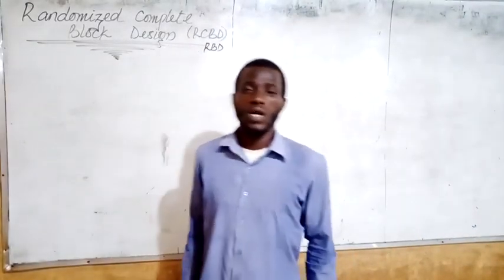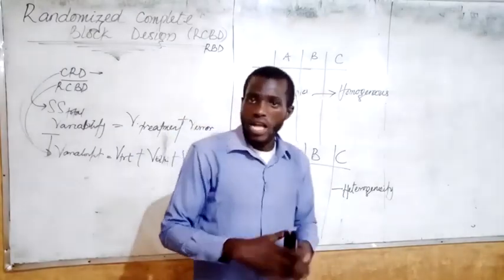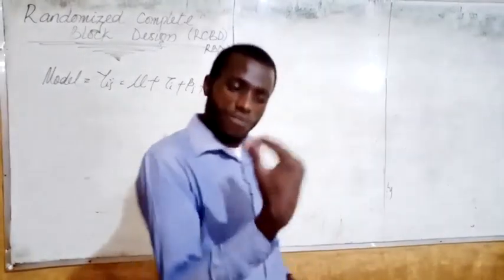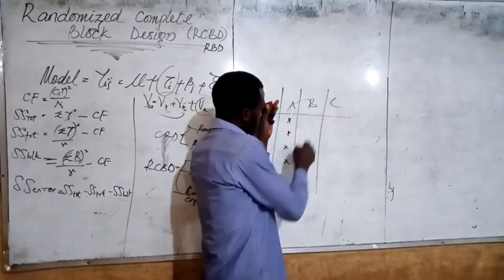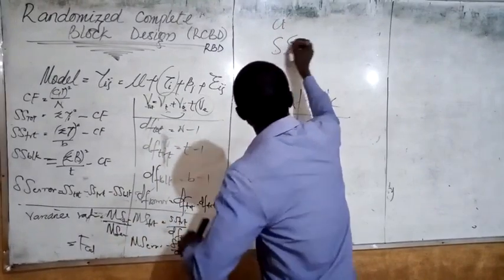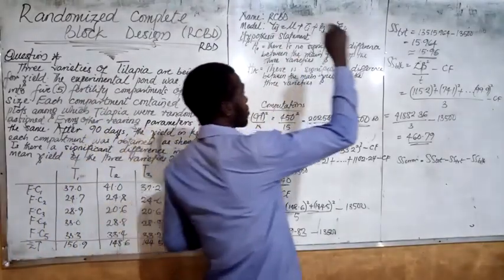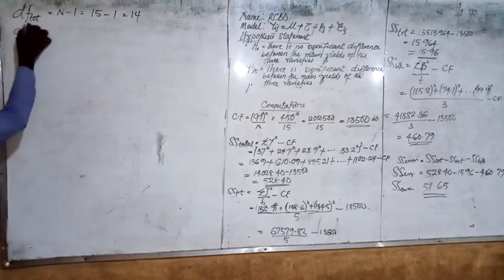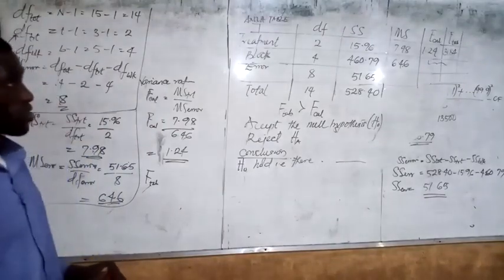RCBD- Randomized complete block Design|| ANOVA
A Randomized Complete Block Design (RCBD) is a sophisticated experimental method used in various fields to control sources of variability and increase the precision of results. In an RCBD, experimental units are divided into distinct blocks based on specific characteristics or factors that might influence the response variable. Within each block, treatments are randomly assigned to the units, ensuring that each treatment appears once in every block. This design effectively minimizes the impact of confounding variables, providing a clearer understanding of treatment effects and allowing for better statistical analysis. The RCBD is particularly useful when there are factors that could create variability within the experimental units, as it allows researchers to compare treatments more accurately by accounting for the influence of these factors. By incorporating both randomization and blocking, the RCBD enhances the validity and reliability of experimental results, making it a powerful tool for conducting rigorous and insightful experiments.